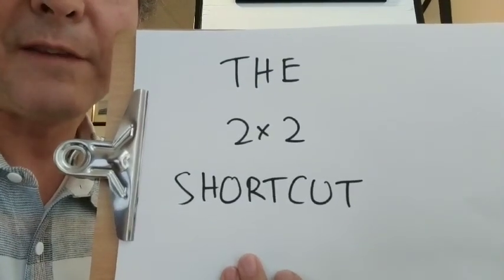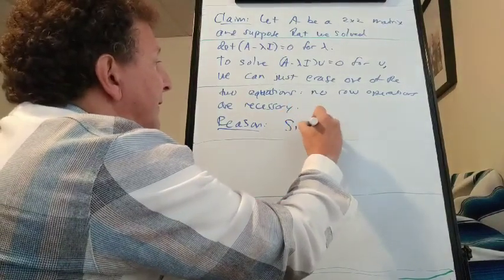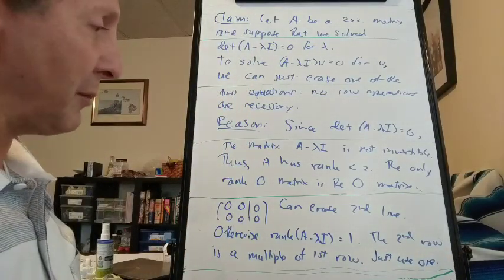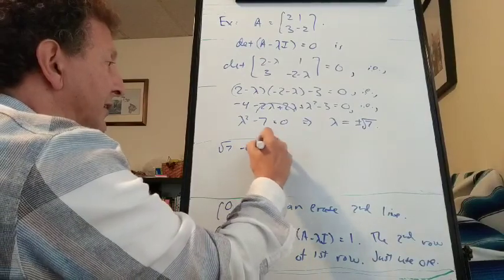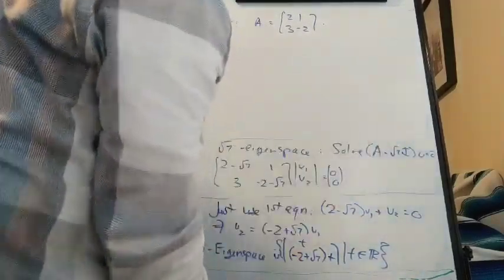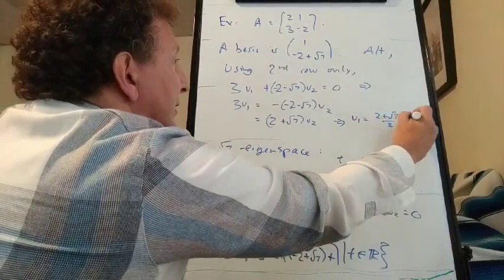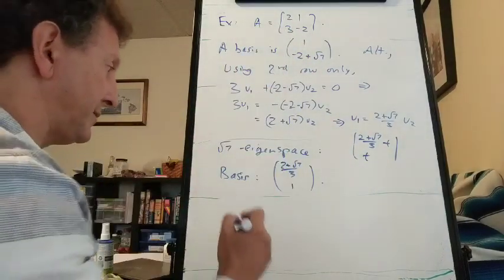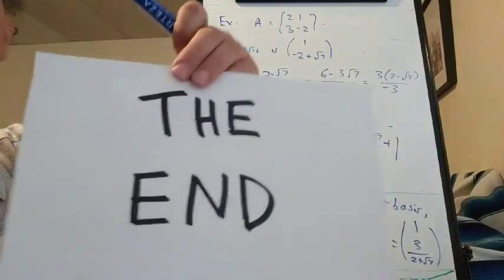MATH 205 Week 8 Lesson 7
The 2 x 2 shortcut